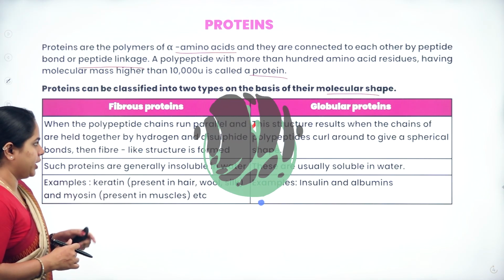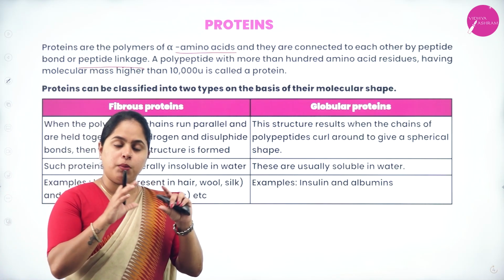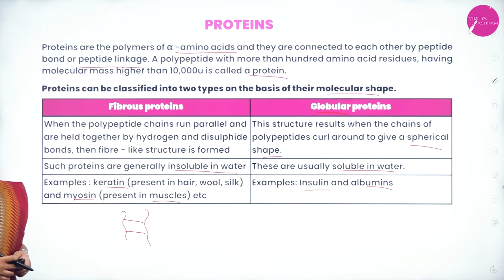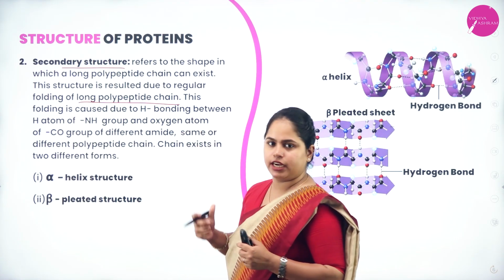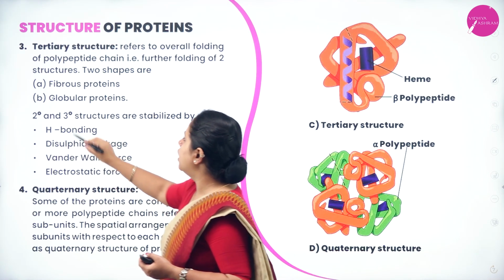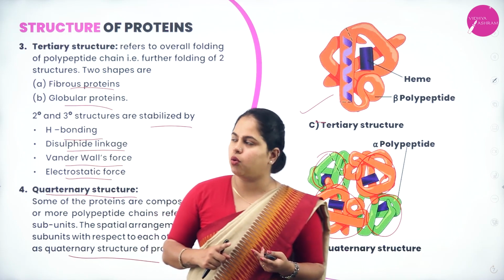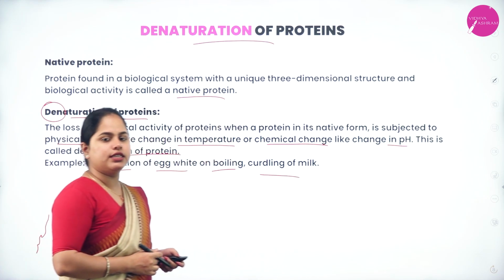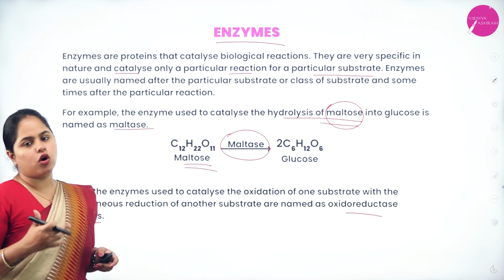DAY 53 | CHEMISTRY | CLASS XII | BIOMOLECULES | L4